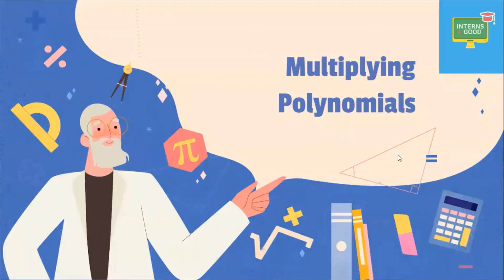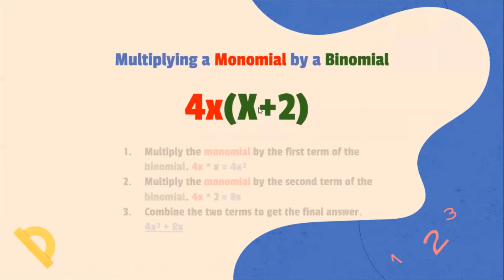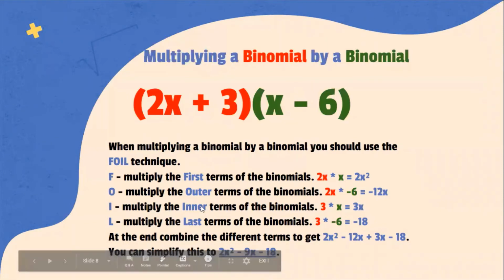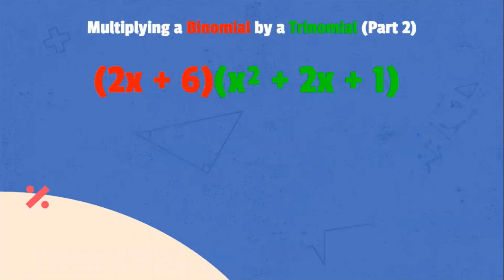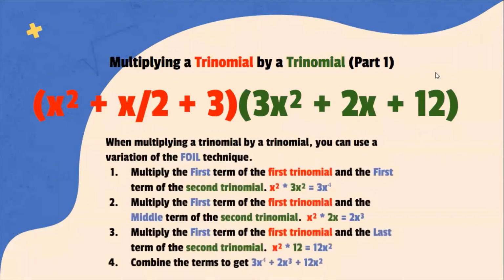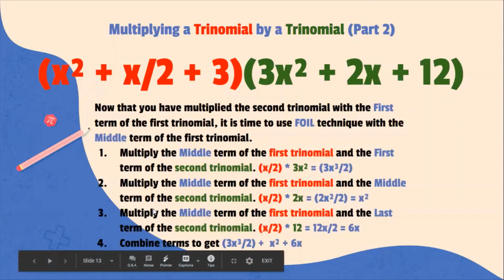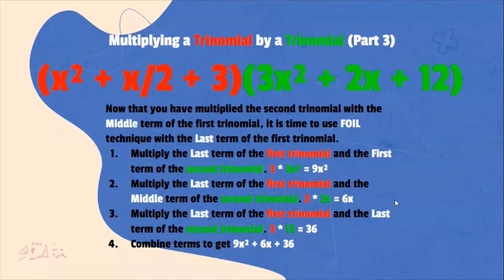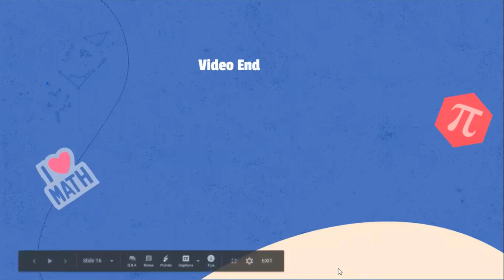Multiplying Polynomials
In this lesson, students will learn about the different types of polynomials and how to multiply them.